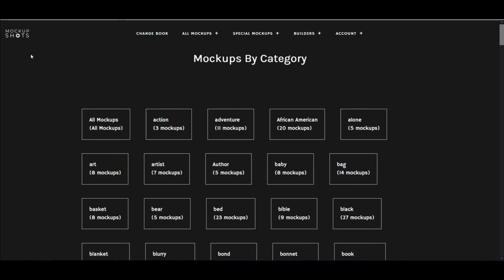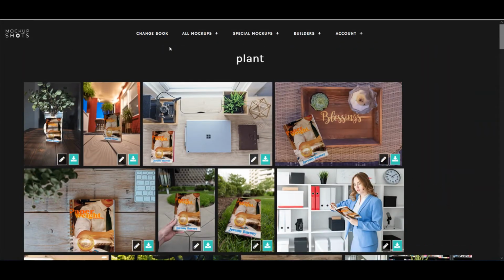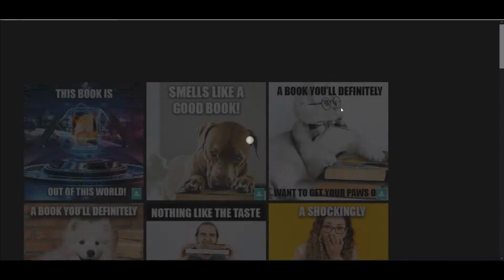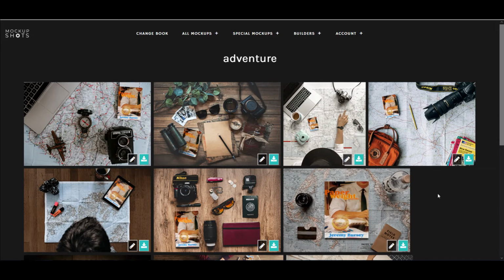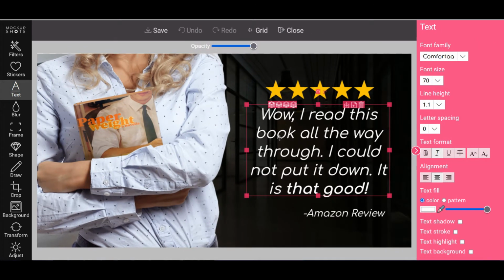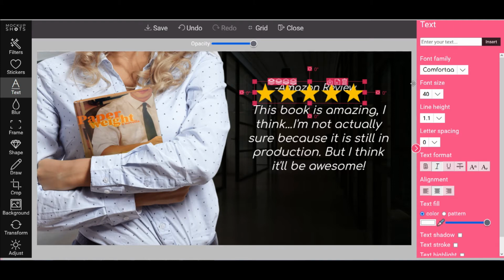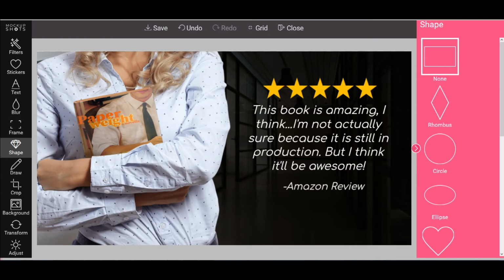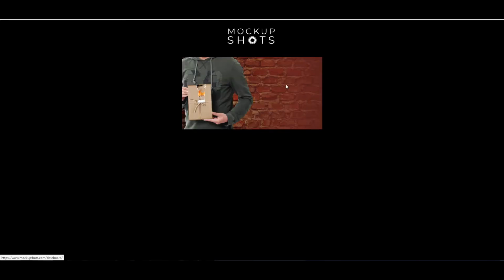MockupShots Review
Writers and authors have more responsibilities to their books than just writing them. They also have to market them. And what better way to market them than to show off their book covers in engaging ways?

MockupShots is an app that simplifies the book marketing process by converting your book cover into a 3D prop for a scene of your choosing. Whether you want to display your e-book on the beach to attract your Instagram fans, or show off your paperback in the hands of an adoring reader for the benefit of your Facebook Ads, MockupShots makes that illusion possible. Just upload your cover and choose your mockup, then decide where and how to use it. It's as simple as that.

This video covers MockupShots's main features, as well as demonstrates how to build a sample mockup using the Testimonial Builder.

In case you'd rather get the more popular player in the book advertising space...

You can access all of my important channels through my new mobile-friendly smart page: